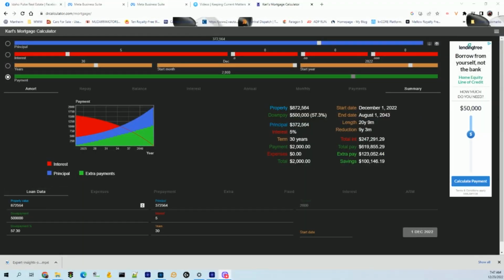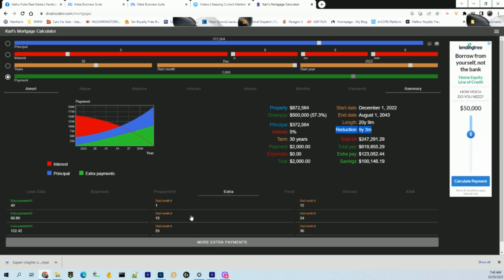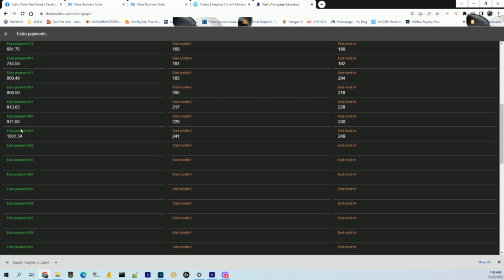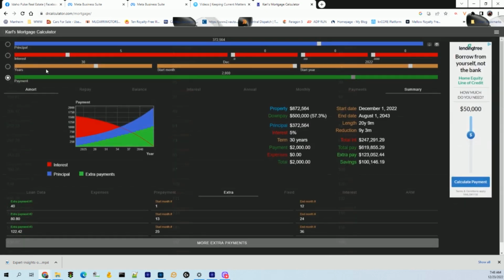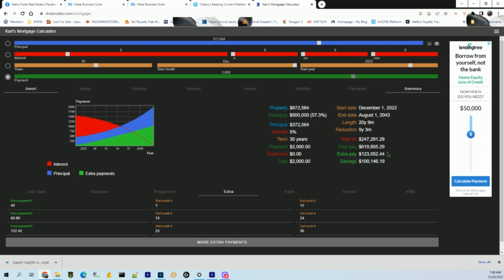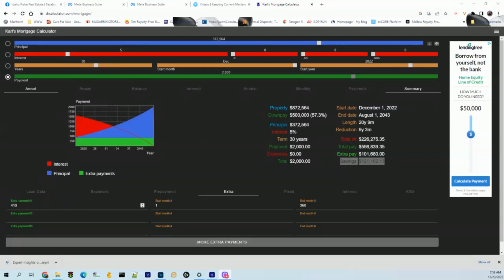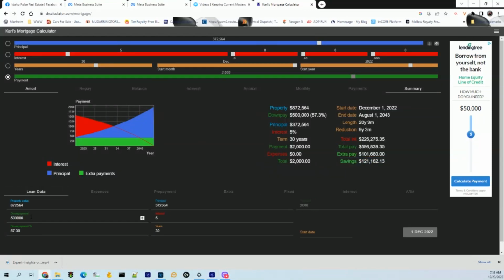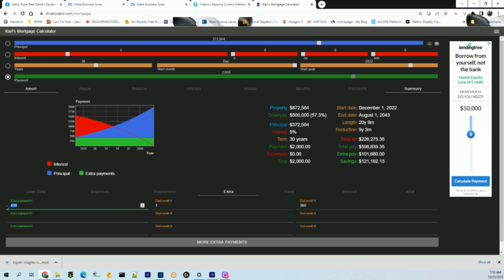Save THOUSANDS on your mortgage and pay it off faster! 🤯 🏠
If you follow this link, I can send you a complimentary Buyers and/ or sellers guide. I also have a Boise Relocation Magazine I can send you free of charge.

Who doesn't want to save money? We all do... we coupon for eggs and milk but are we throwing money away each month to the banks for our Mortgages? In this video I go into 2 methods of how you can shave both time off your Mortgage AND save thousands on interest. One of the methods doesn't even cost you a bigger monthly payment!

Nils Jensen REALTOR® | Idaho Pulse Real Estate
Boise Premier Real Estate